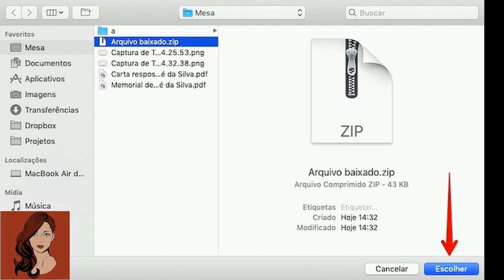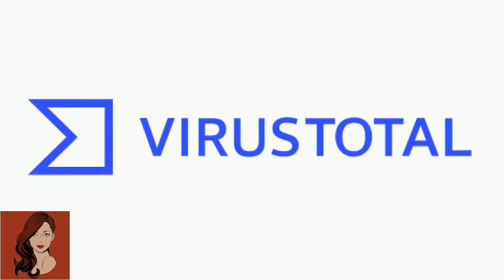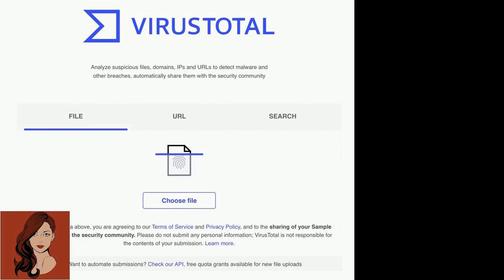VirusTotal debunks claims of a serious vulnerability in Google-owned antivirus service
Third party file and theft  Doubts have arisen about the veracity of research that purportedly demonstrates a serious vulnerability involving VirusTotal, a Google-owned antivirus comparison and threat intel service.
VirusTotal (VT) offers a service that allows security researchers, sysadmins, and the like to analyze suspicious files, domains, IPs, and URLs through an aggregated service that bundles close to 70 antivirus products and scan engines.
Samples submitted through the service are automatically shared amongst the security community including, but not limited to, the vendors who maintain scanning engines used by VT. Catch up on the latest cybersecurity industry news and analysis In a blog post published on Tuesday, Israel-based cybersecurity education platform provider Cysource claims researchers were able to “execute commands remotely within [the] VirusTotal platform and gain access to its various scans capabilities”.
The attack relies on a doctored DJVU file with a malicious payload added to the file’s metadata.
This payload relies on the CVE-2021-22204 vulnerability in a metadata analysis tool, Exiftool, to then achieve remote code execution (RCE) and a remote shell.
Cysource researchers’ findings were submitted via Google’s VRP in April 2021 and resolved a month later.
But rather than demonstrating a way to weaponize VirusTotal, as they suggest, all Cysource has shown is a means to hack an unpatched, third-party antivirus toolbox, according to VirusTotal.
In a rebuttal of the research posted as a thread on Twitter, Bernardo Quintero, VirusTotal’s founder, said that the code executions are happening on third-party scanning systems that take and analyze samples obtained from VT rather than VirusTotal itself.
VirusTotal makes no use of the vulnerable version of the Exiftool and, furthermore, none of the affected machines were maintained by VT, according to Quintero.
Quintero said that he informed the researchers of this in response to their initial disclosure last May.
He criticised their decision to publish what he argues are misleading findings regardless as “fake news”.
“None [of the] reported machine was from VT and the ‘researchers’ knew it,” according to Quintero.
The Daily Swig has contacted Cysource for a response to this criticism and will update this story as and when more information comes to hand.
YOU MAY ALSO LIKE Java encryption implementation error made it trivial to forge credentials